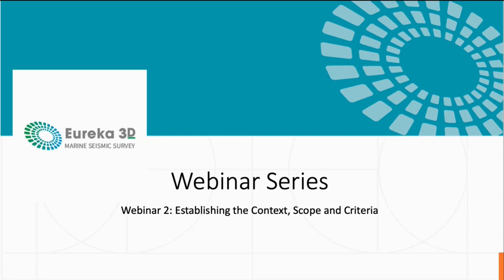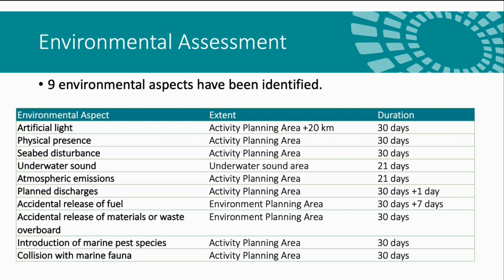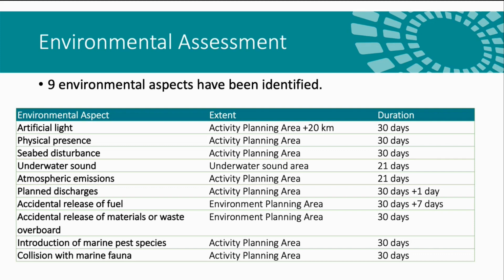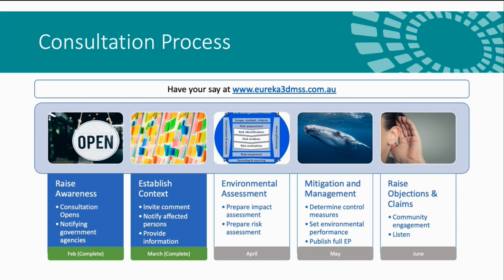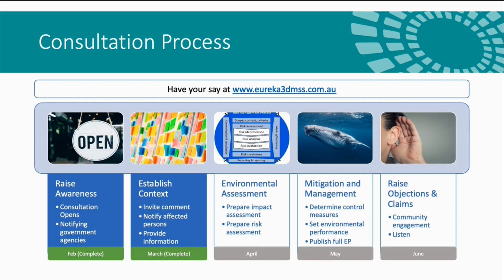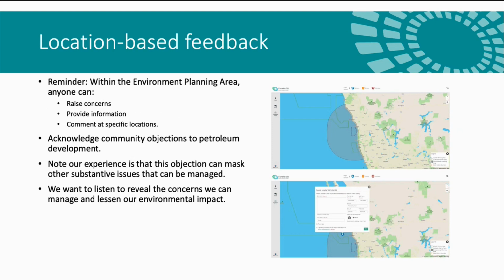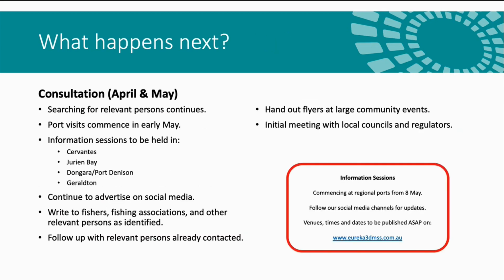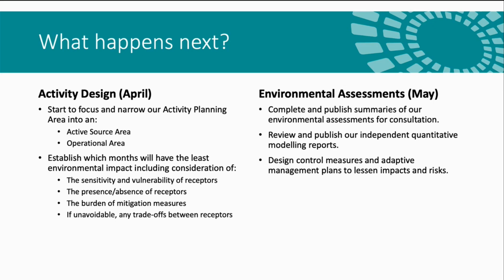Eureka Webinar 2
Second Webinar regarding the Eureka 3D Marine Seismic Survey